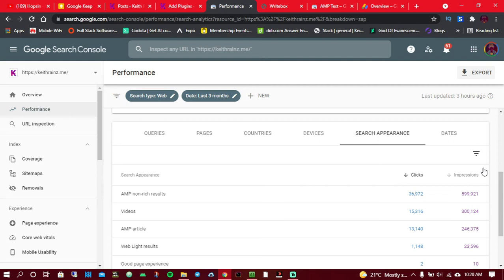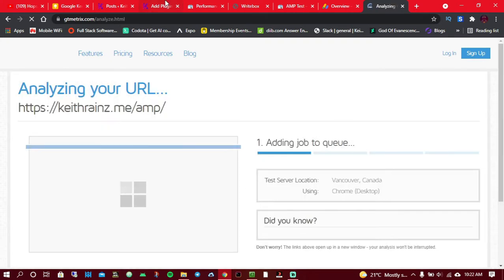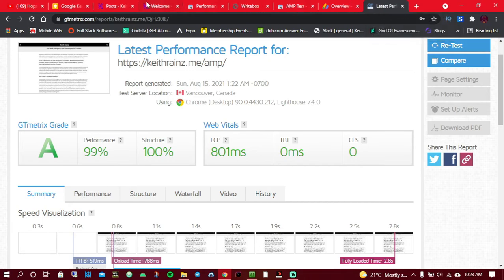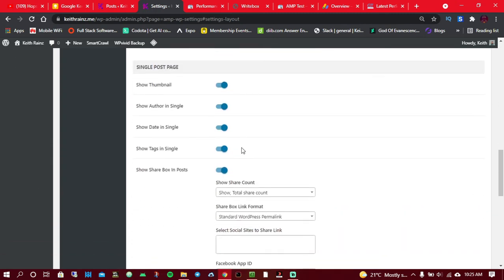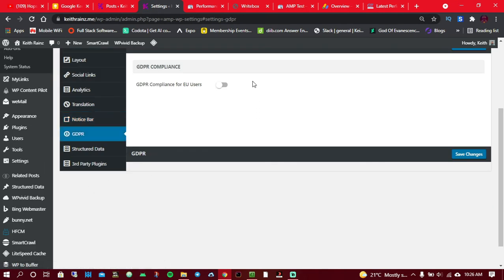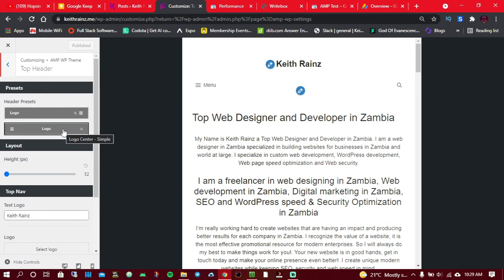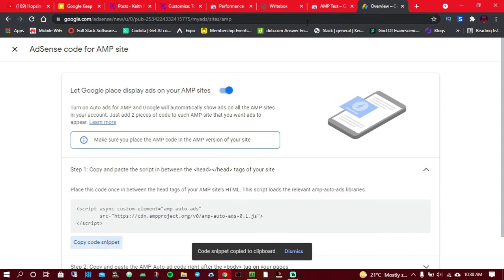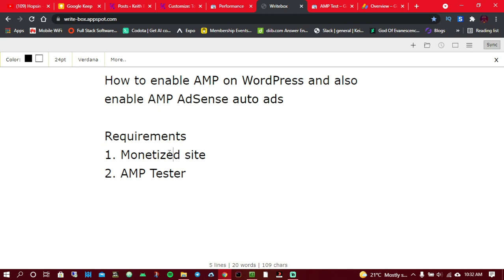How to Enable AMP and Set up AMP AdSense auto ads on WordPress to increase your traffic & earnings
The forex broker I have been using since 6years ago Do you need more traffic to your website? do you want to earn more from your website monetized with Google AdSense?, in this video, you will learn How to Enable AMP, Set up AMP AdSense auto ads on WordPress to increase your traffic & earnings. You will see proof f how many visitors visit my AMP pages too. Watch this video till the end to never make a mistake.

For only $9.99Join this channel to get access to premium content I cannot share for free & perks